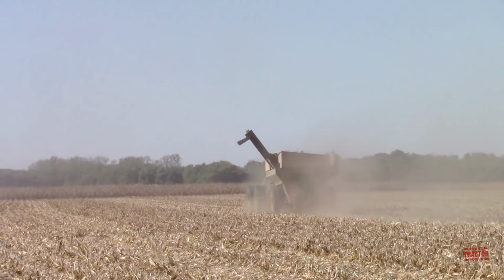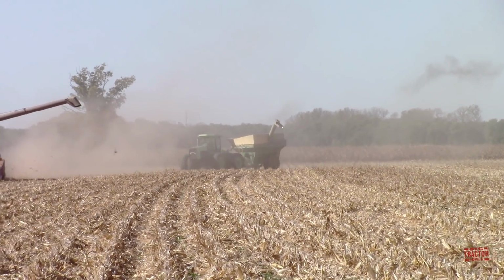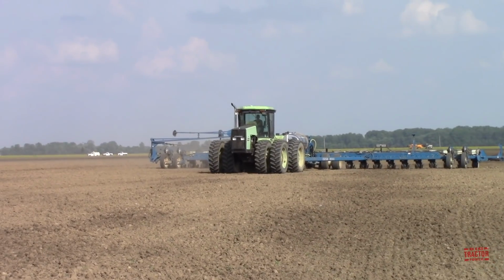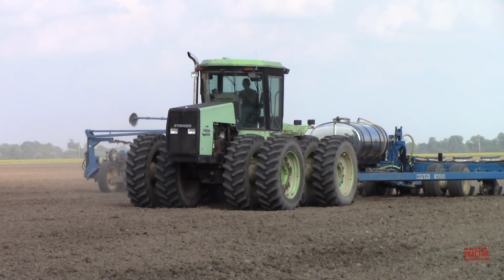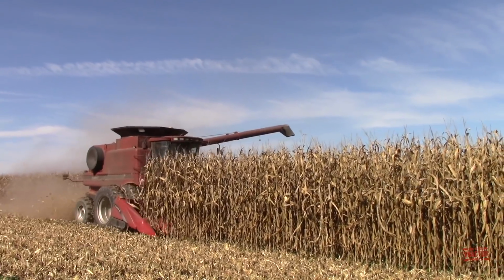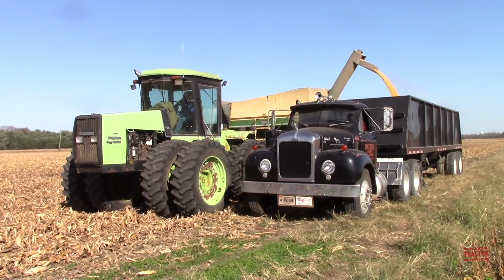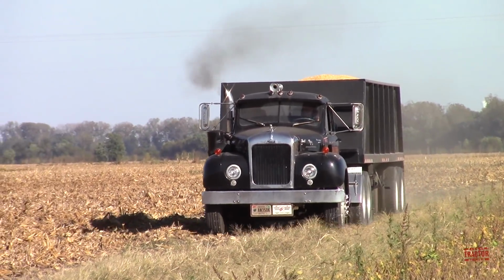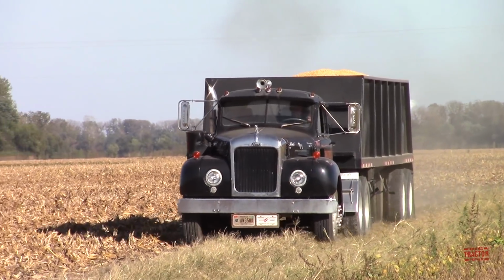Steiger PUMA 1000 Tractor on Corn Harvest Grain Cart Duty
In this video viewers spend time in the field with a 168 hp Steiger PUMA 1000 tractor on grain cart duty with a 475 bu. EZ-Trail . This tractor Video shares specifications, production history and the original price tag of the Steiger PUMA 1000. Watch for a MACK B-67 semi truck in this video as well.